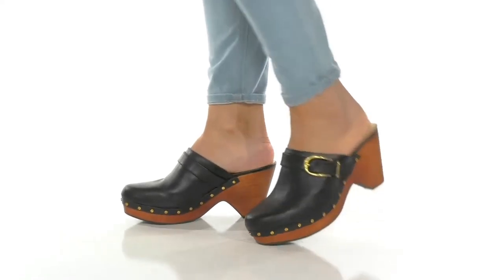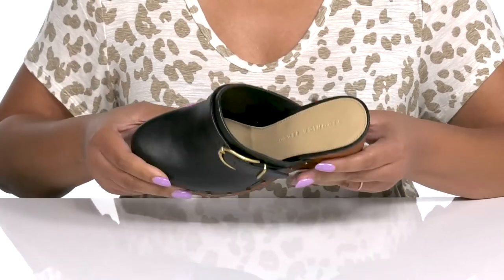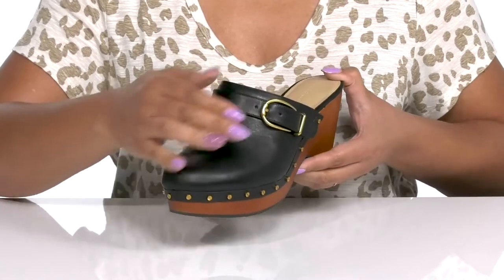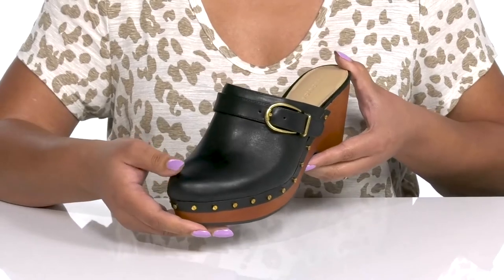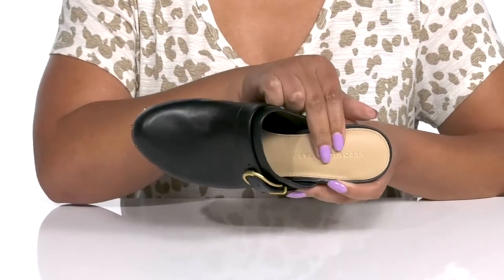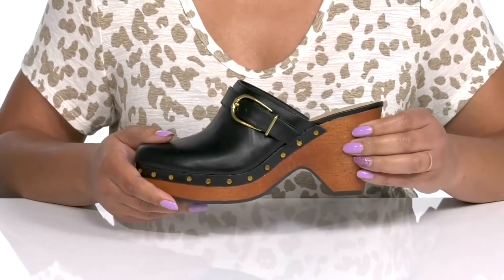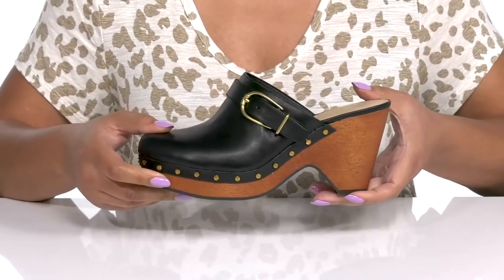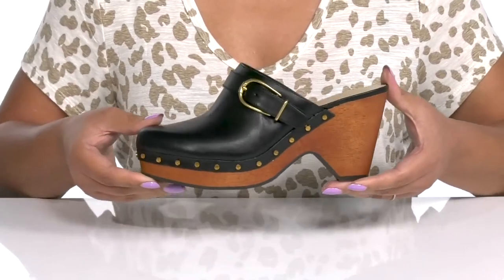Veronica Beard Hendrix Clog SKU: 9794226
Veronica Beard Women's Footwear Size Chart
Stay on trend in the fashion-forward Veronica Beard&reg; Hendrix Clog. Pair with your favorite denim for a chic look.
Slip on style with decorative leather buckle strap and metal hardware.
Studded trim in a mid-height heel.
Dust bag included.
Leather upper.
Leather and textile lining and insole.
Synthetic outsole.
Imported.